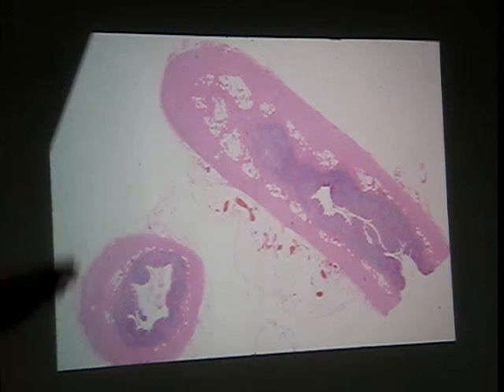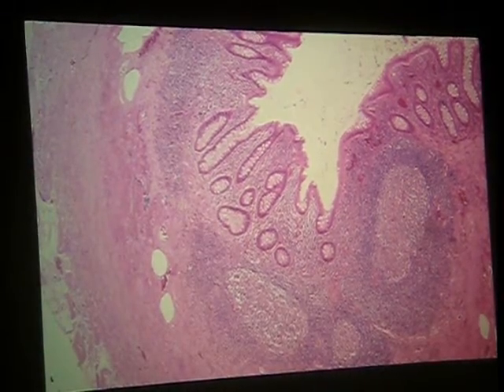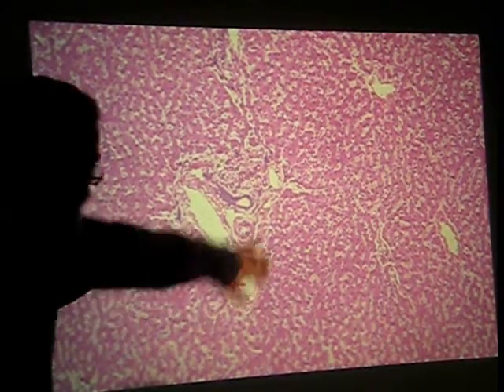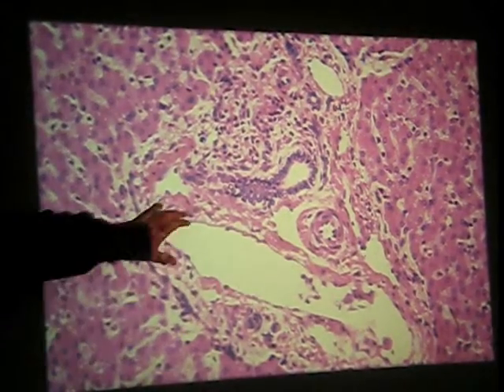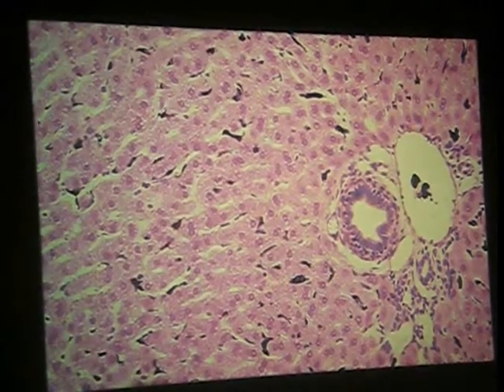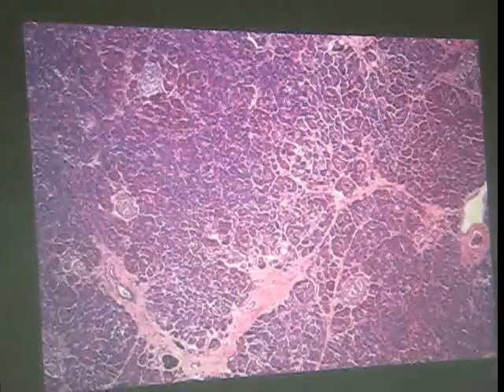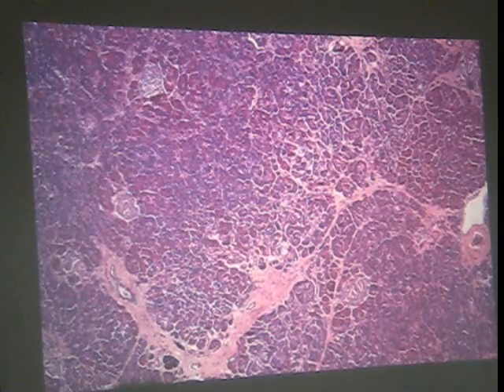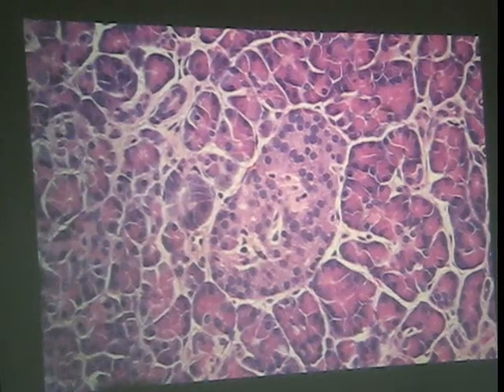Histo 3-13 #3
last histo